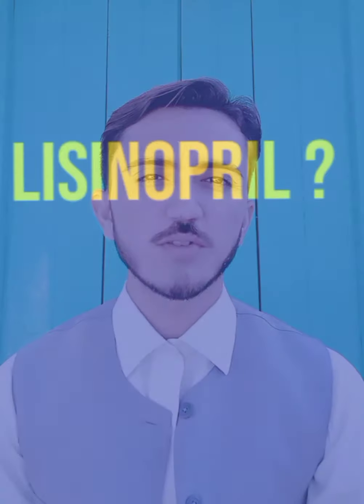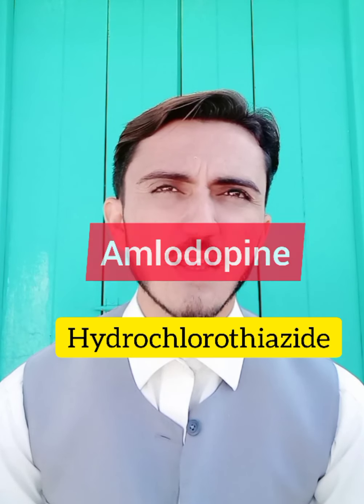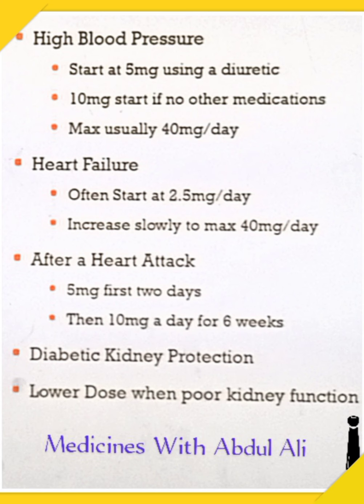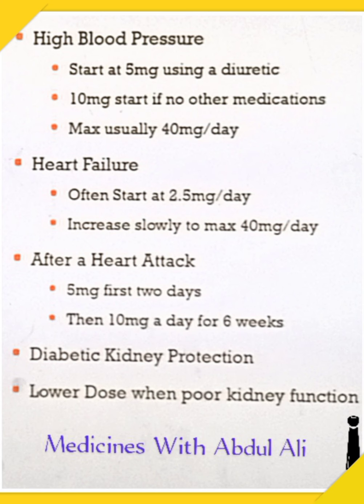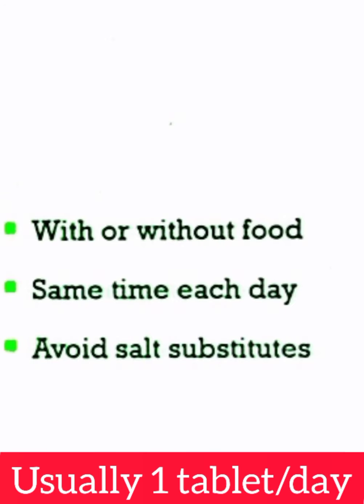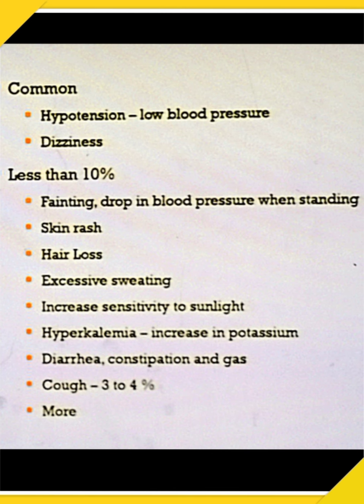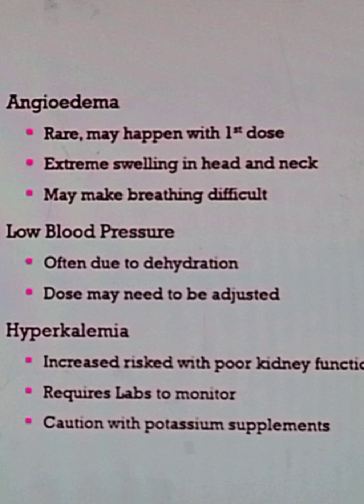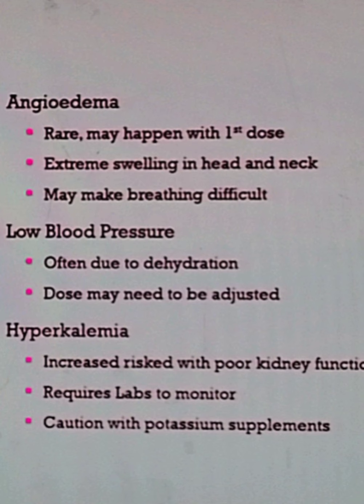Zestril | Prinivil (Lisinopril ) Uses /Side Effects / Dossage.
Zestril and Prinivil (Lisinopril ) Uses its side effects and Dosage.This Medication have rare bu very serious side effects.
Lisinopril is a Blood Pressure Medicine and this vedio is made by Medicines with Abdul Ali.
I shared my knowledge in this video by talking about Lisinopril an ACE inhibitor family medicine.
How to Take Lisinopril ? It's uses and side effects.
Dossage strength is accordingly to a disease.
                                                                                       Thanks

This video is only for education purposes only,using of this medicine should be under the super vision of a Registered Doctor. Thank you